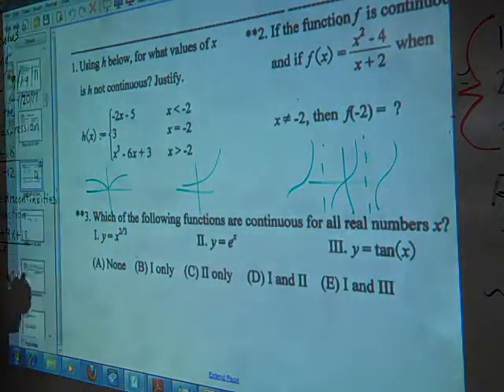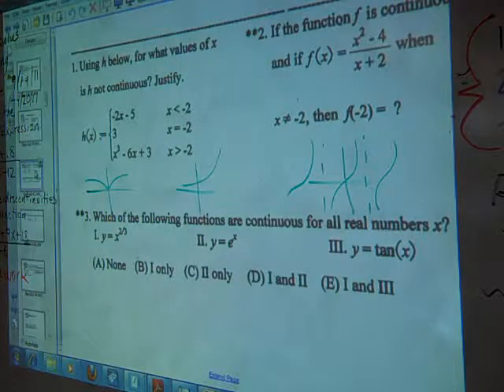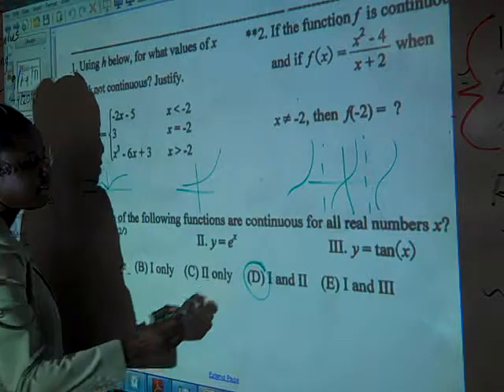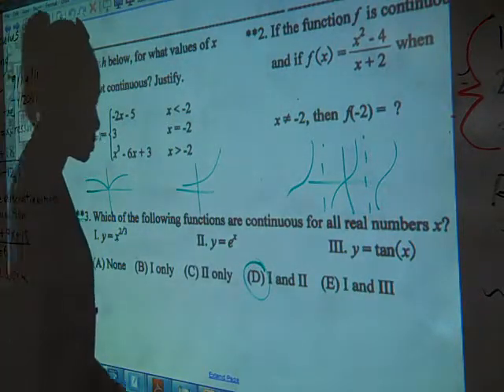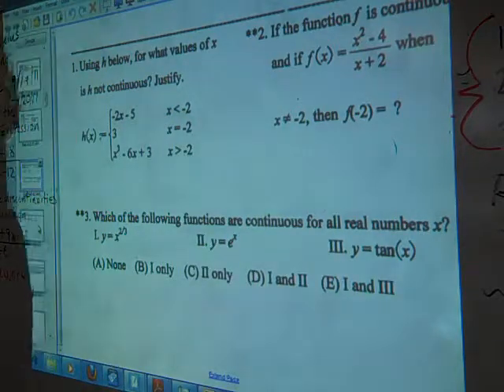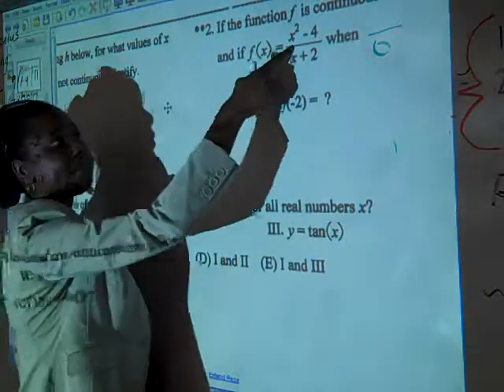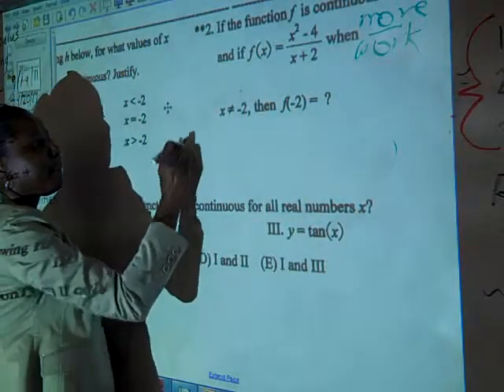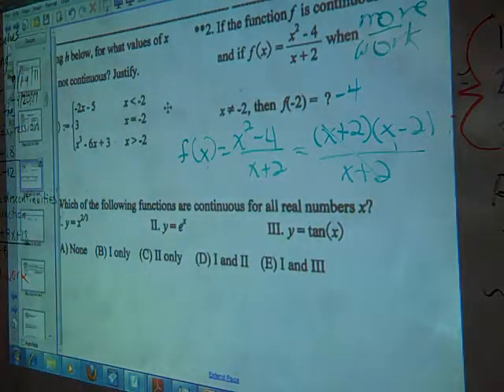AB Calculus Continuity Problems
Miss Etheredge works two continuity problems in this brief video.  One problem analyzes graphs for continuity.  Another evaluates the y value for a hole in an otherwise continuous function.  The second problem shows how factoring learned in algebra classes is key to being successful at this level.